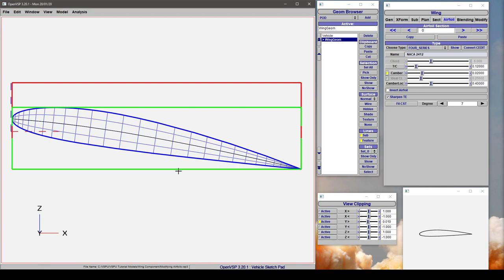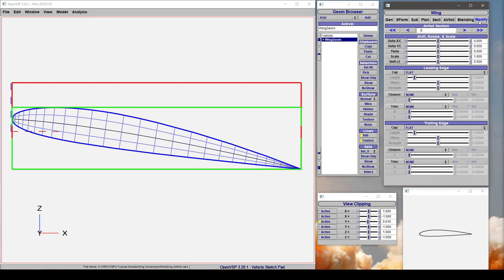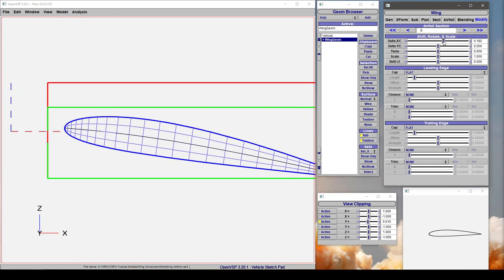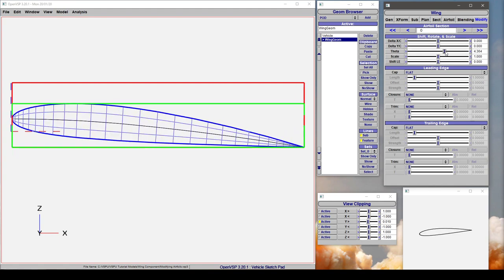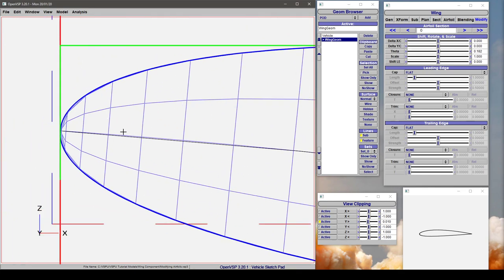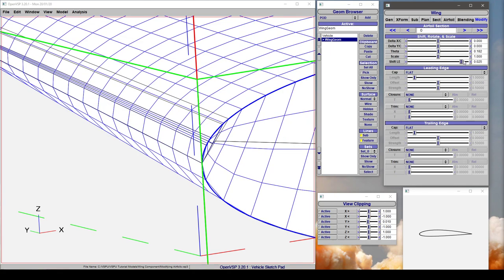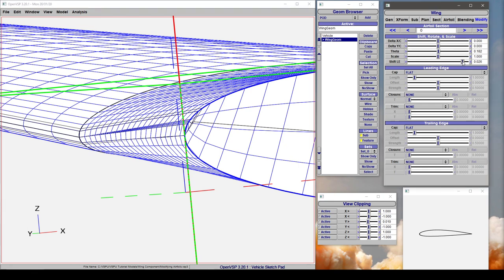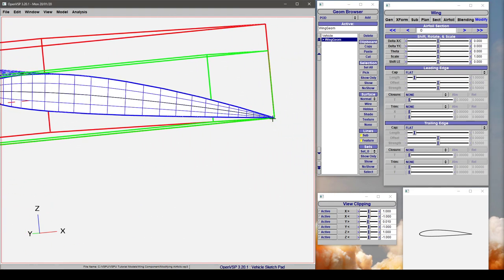Modifying Airfoils Shift Rotate Scale